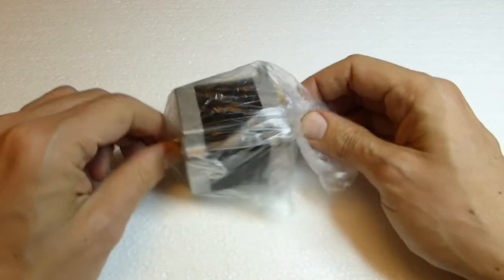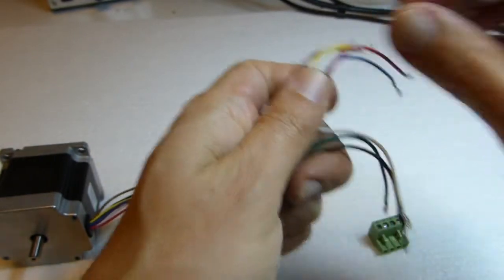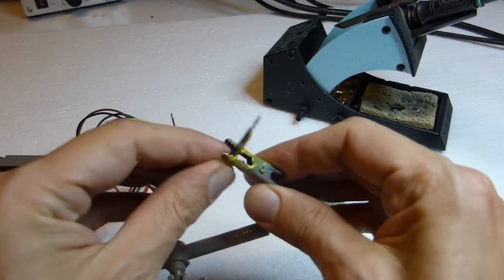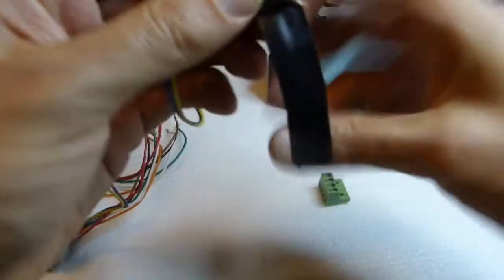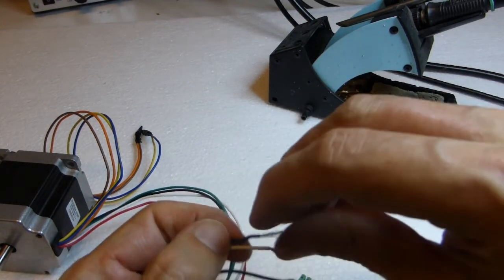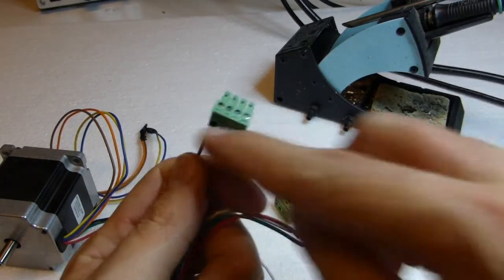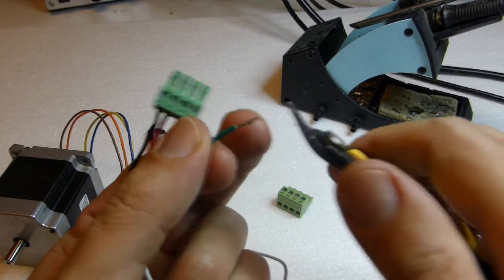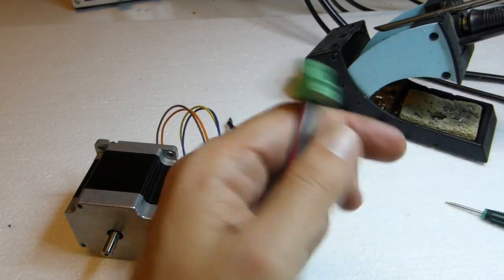Wiring 1n2 nema23 stepper motors